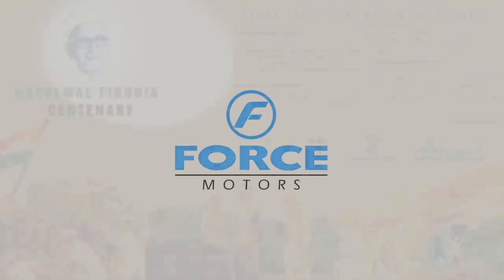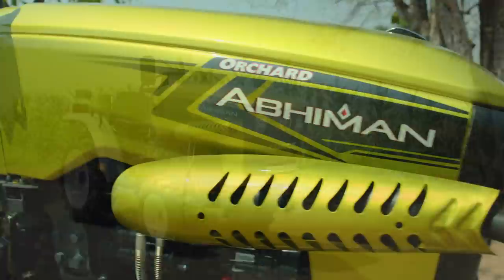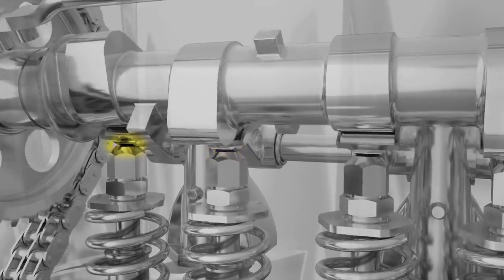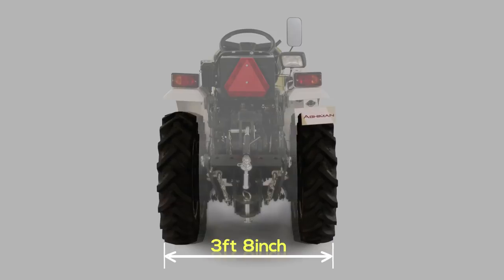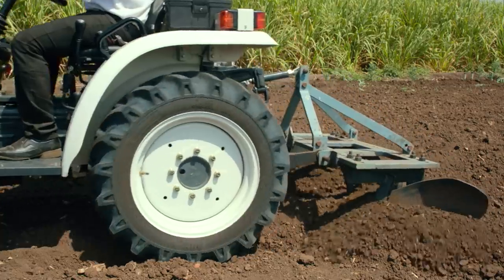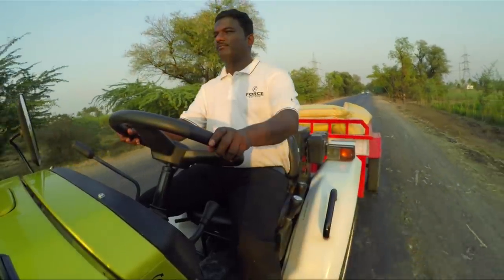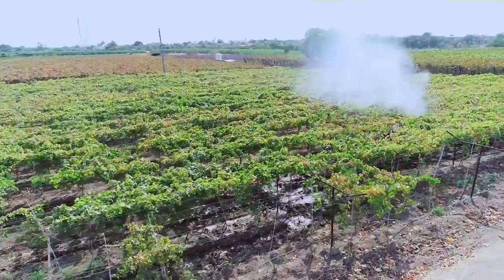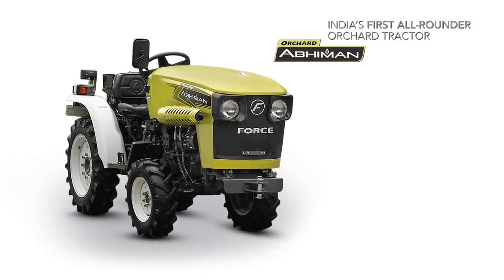Force Abhiman Tractor 4X4 ORCHARD ABHIMAN 4 WHEEL DRIVE, FULL PRODUCT VIDEO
27 HP FOUR WHEEL DRIVE ORCHARD TRACTOR. THE BEST 4 WHEEL DRIVE IN THIS SEGMENT.